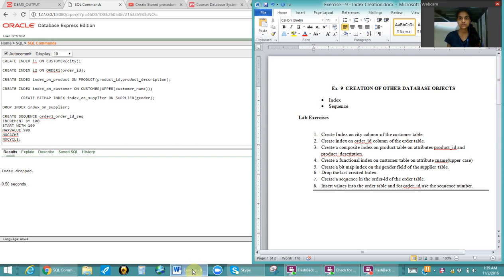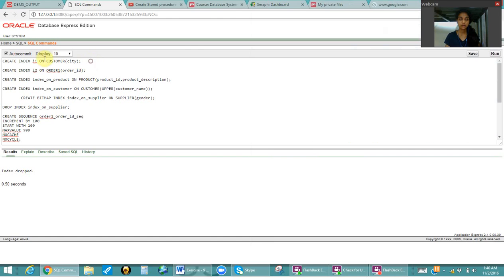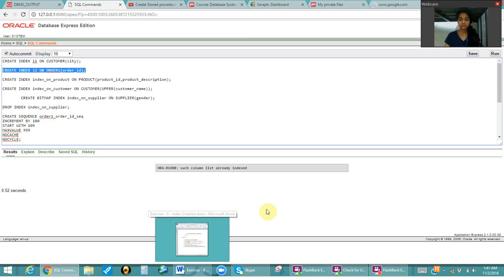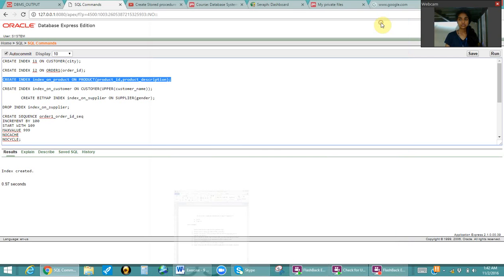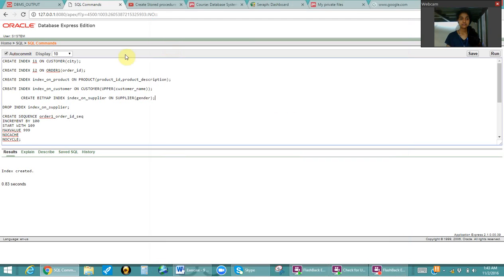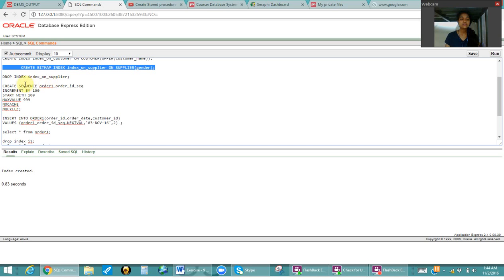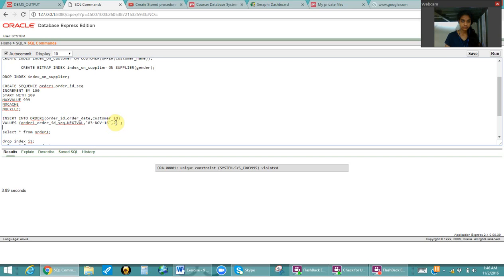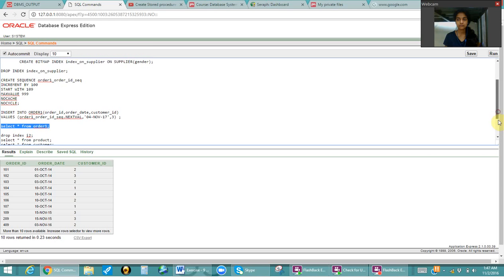DBMS LAB EX NO 9